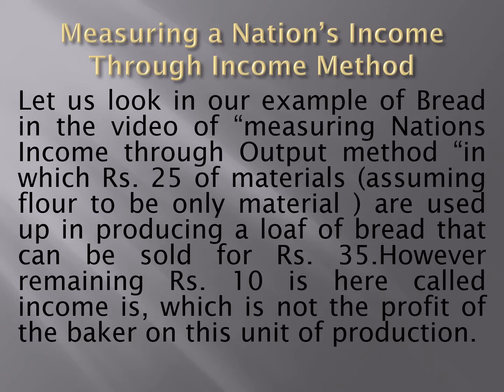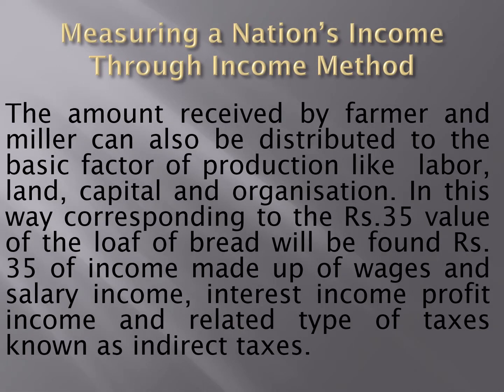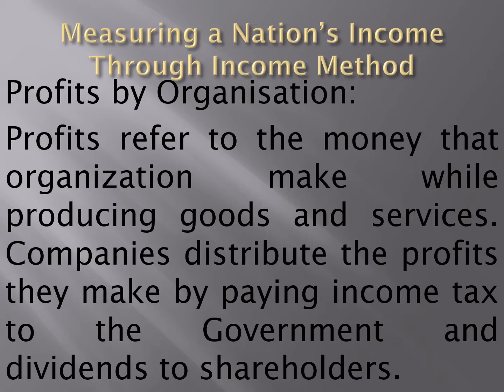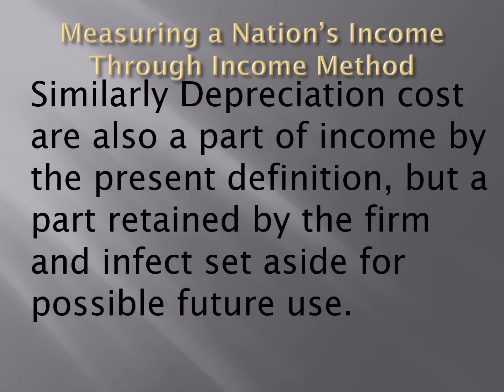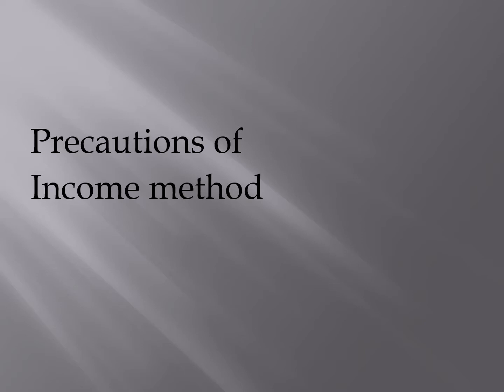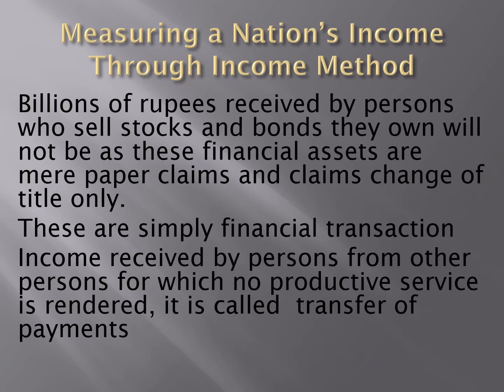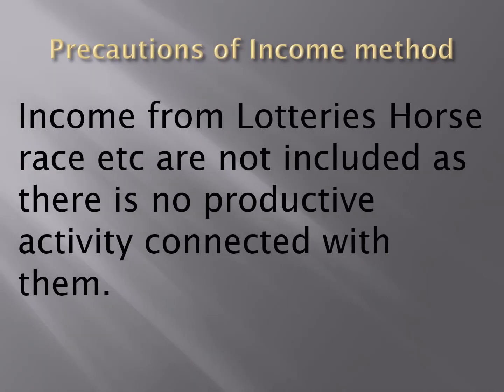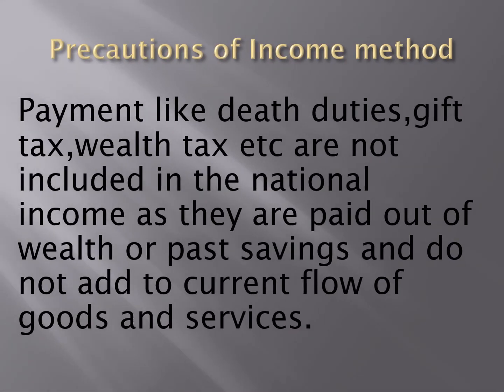Measuring a nation’s income through Income method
This video introduce measuring Nations Income through Income method in brief.